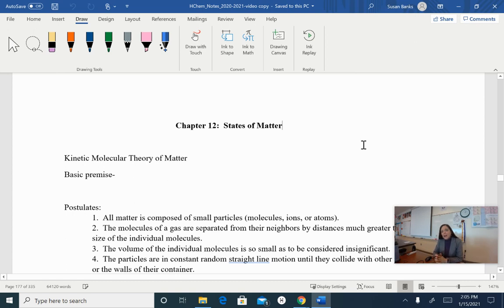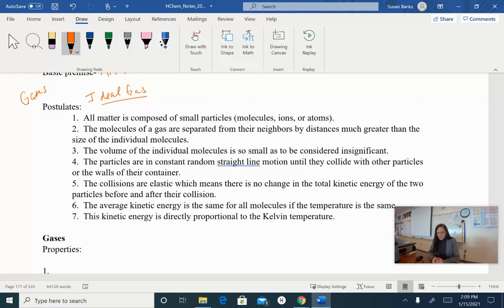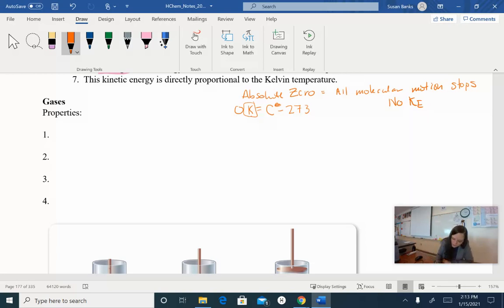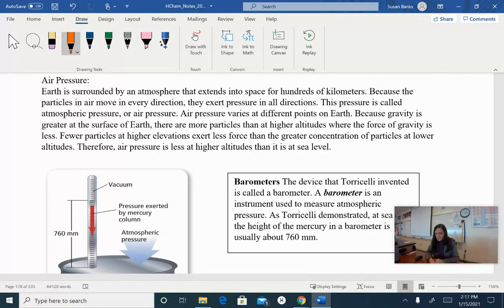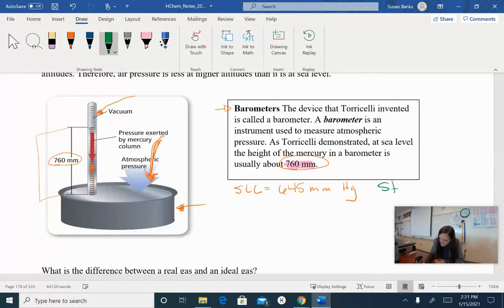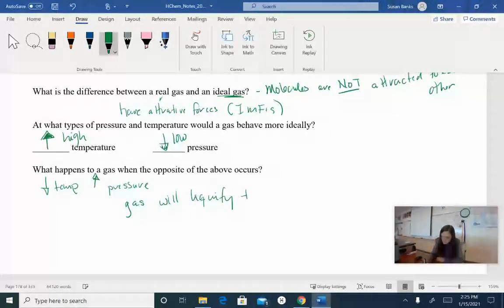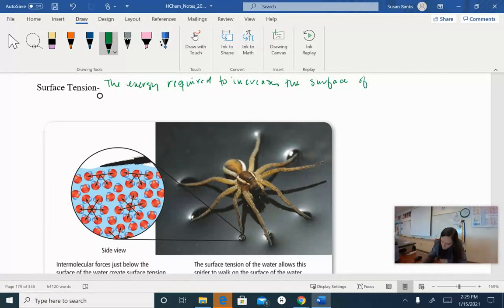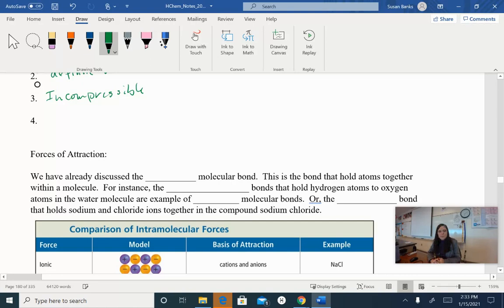States of Matter: Intro to KMT